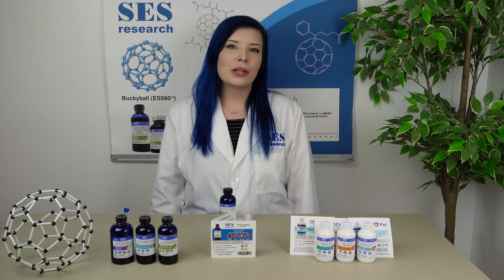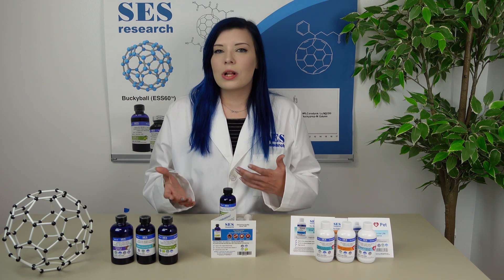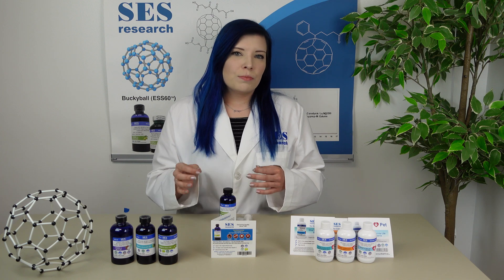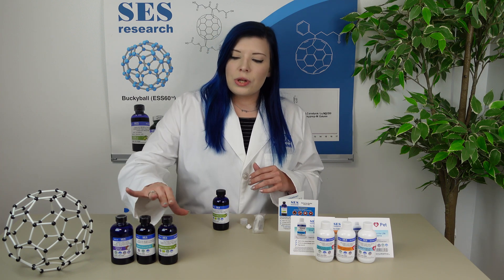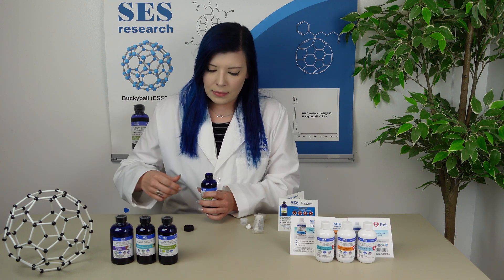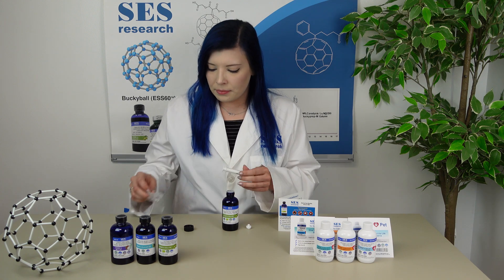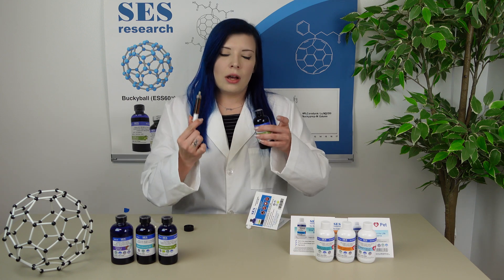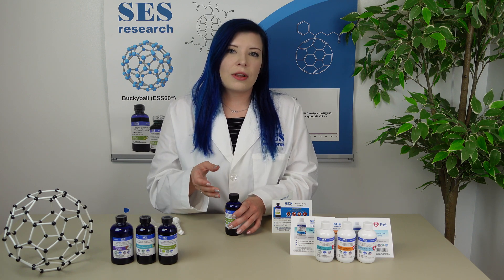SES Research How to Take C60 in Olive Oil Products - Fine Grade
Demonstration on How to TakeC60 in Olive Oil Products - Fine Grade